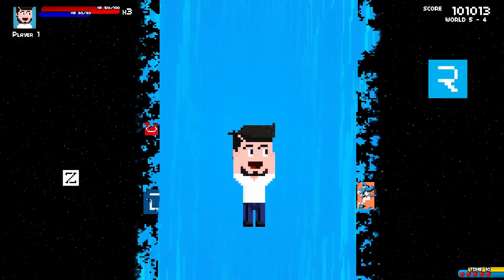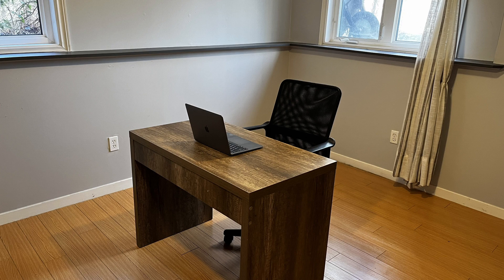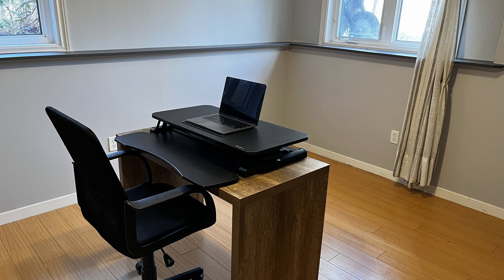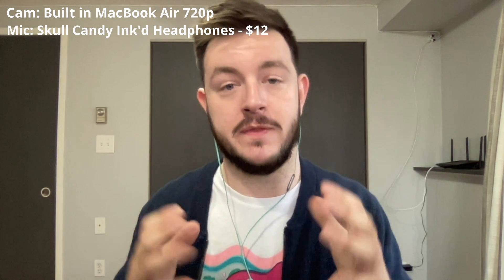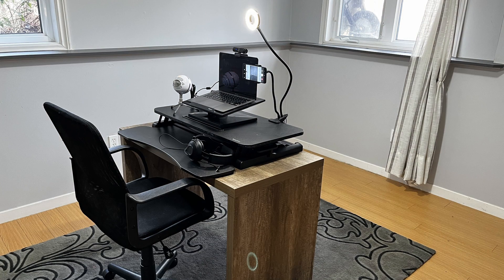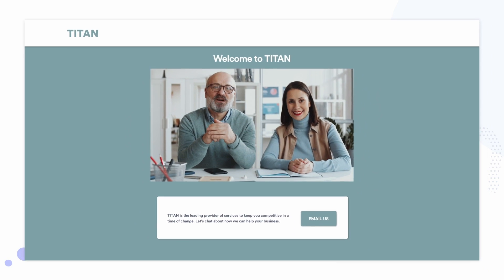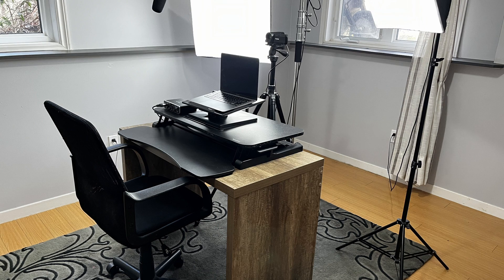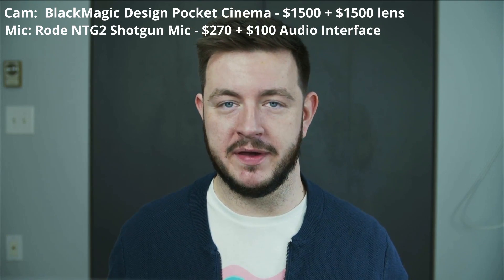Office Setup 🎥 How Much Should You Spend?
We are talking about video in sales. A question we get time and time again is, "what equipment do we need?" so we hope this video helps you decide on exactly that for your home office!

Upgrade to pro and use code "TECHTALKS" to redeem 30 days free

Key insights

🎥 Upgrading video and audio equipment, especially for those with lower-end laptops, can significantly improve how salespeople are perceived and understood by others.

💡 If your audio is really crackly, or there's some loud background noise, or it's just a bit of echo in the room because you're using, you know, kind of a garbage microphone. That's the first thing that I would recommend really trying to improve because that means that what you are communicating is going to be understood clearly.

💡 Placing your setup based on the window and avoiding the window in the background can drastically improve the way you look and sound in a video.

💡 The proximity of the microphone to your mouth greatly affects the audio quality, so it's important to have a microphone close to you for better sound.

💡 Using a smartphone with a ring light and USB mic can provide higher-quality video and audio for salespeople compared to most USB webcams on the market.

💻 If you're passionate about creating content like podcasts, YouTube videos, or webinars, investing in higher-quality equipment is essential.

💡 There is still room for improvement beyond the high-end setup mentioned, such as using box lights, a boom mic, and a professional camera for even better results.

🎥 The professional quality studio setup provides excellent lighting, focus, and audio quality, making the subject stand out while keeping the background out of focus, resulting in a visually appealing video.

Contents
00:00 Importance of quality
01:11 Basic setup
01:27 How to improve
02:26 Economic options
03:13 Mid-tier setup
05:17 High-end setup
05:59 Pro setup

We know that B2B selling is a tough gig. It’s highly competitive, mentally exhausting, and what works today may not work tomorrow. We’re here to help with fresh perspectives, timely insights, and comic relief to help sellers stay sand and get ahead.

Sign up for our newsletter to get it all direct to your inbox!

And if you’re not yet sending video messages to your customers, sign up for Vidyard for free